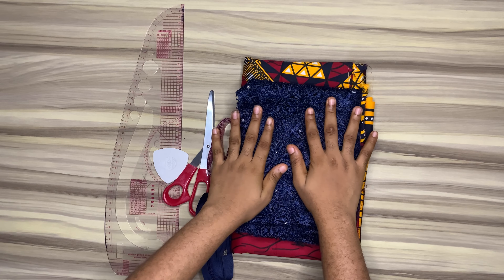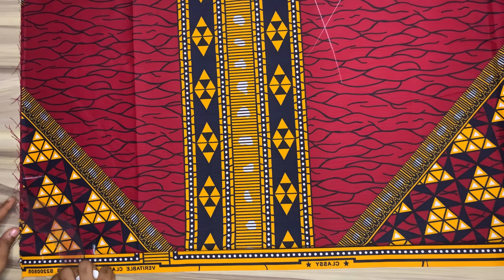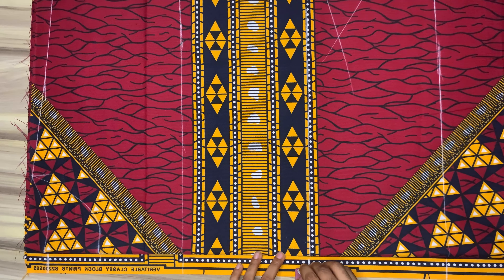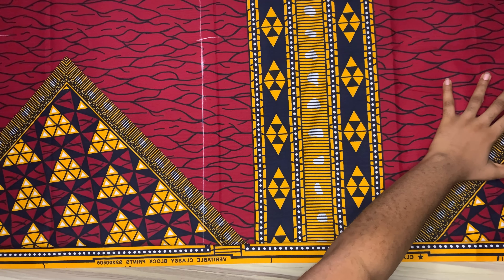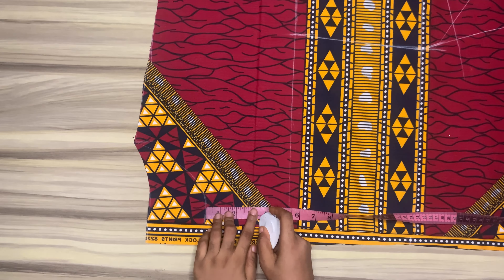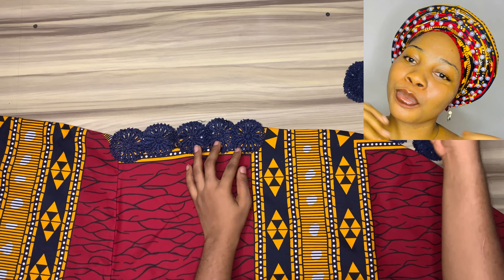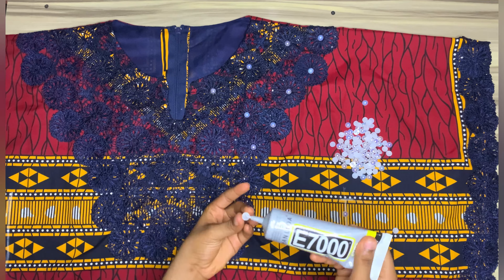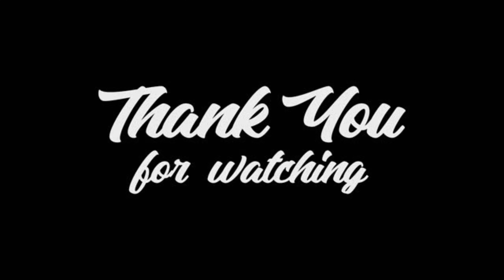HOW TO CUT AND SEW HALF BUTTERFLY BUBU DRESS from start to finish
Hello, This video is designed to show you how to cut and sew the latest bubu dress trend. I trust you'll learn a lot from watching this tutorial, just as I did while making it. This particular style of bubu dress is quite straightforward to create, especially for those who are new to sewing.